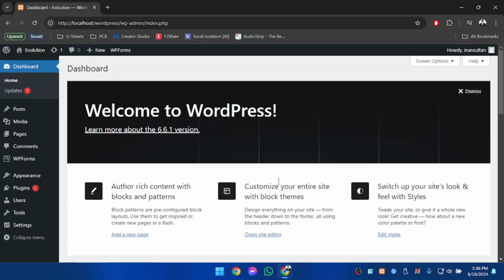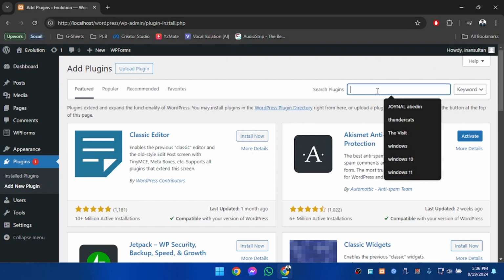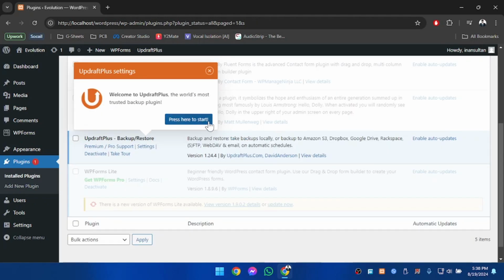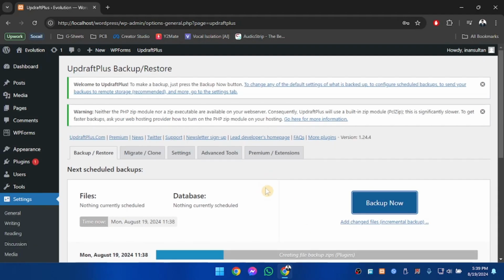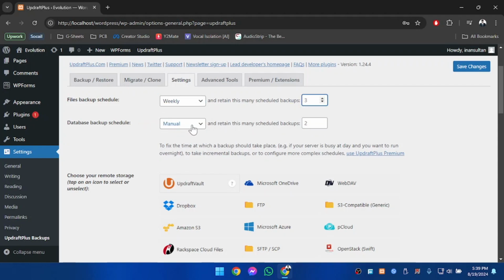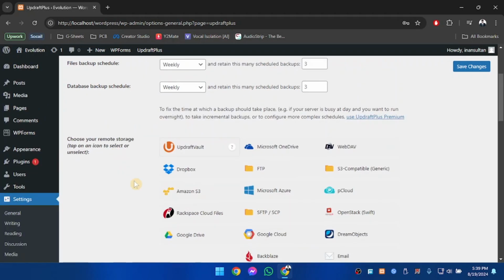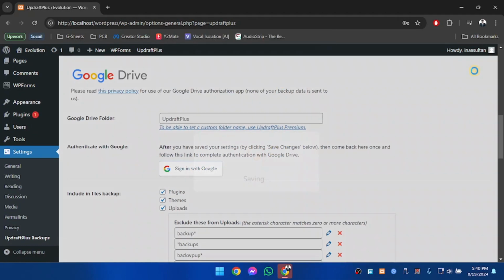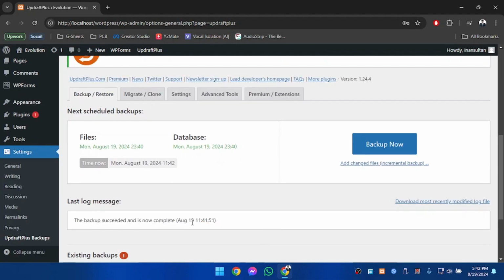How to Backup WordPress Website (2025)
Looking for a guide on how to backup WordPress website? In this video, we'll guide you on how to backup a WordPress website and restore.